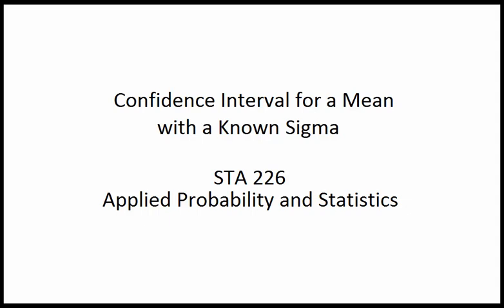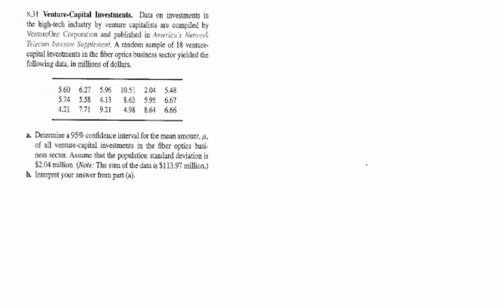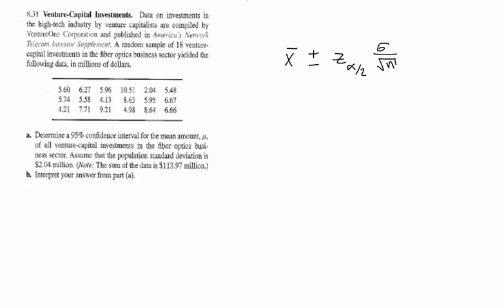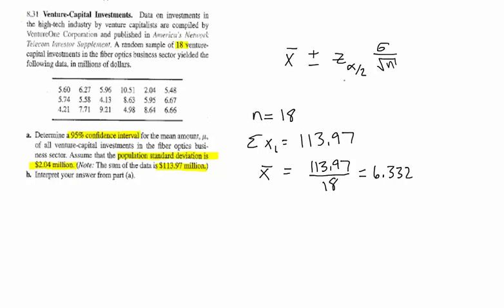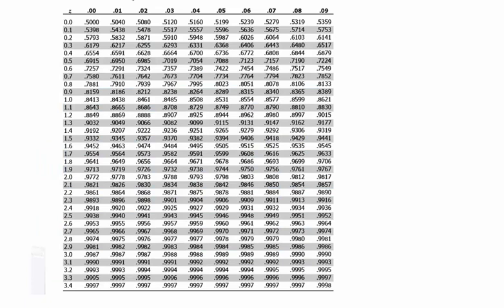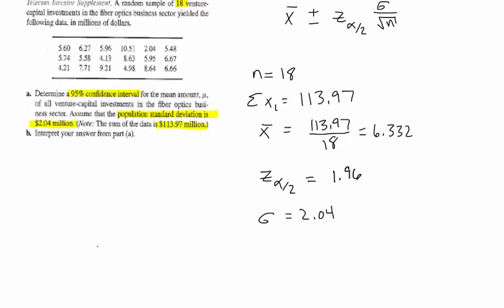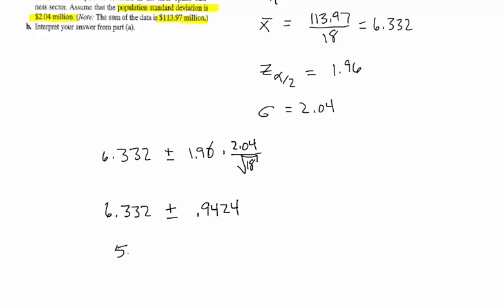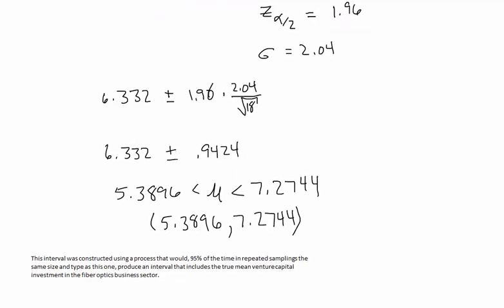confidence interval for a mean with a known sigma sta 226